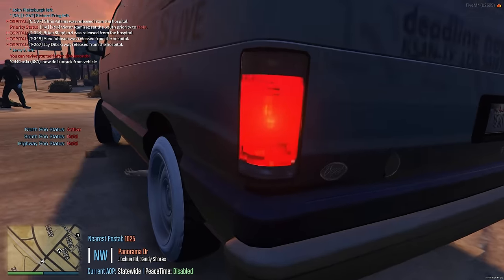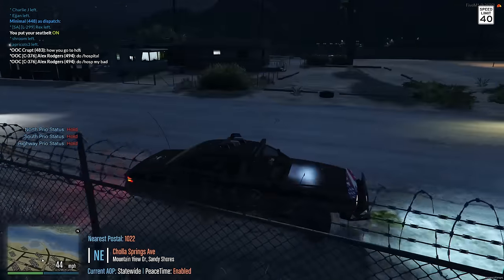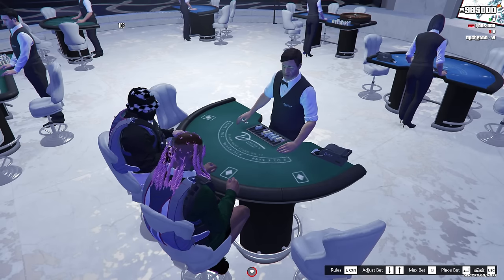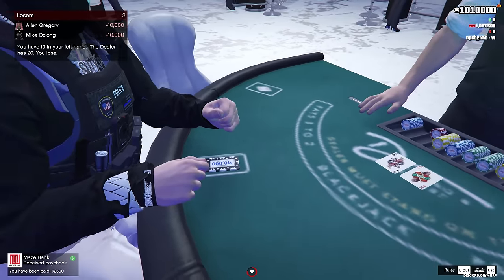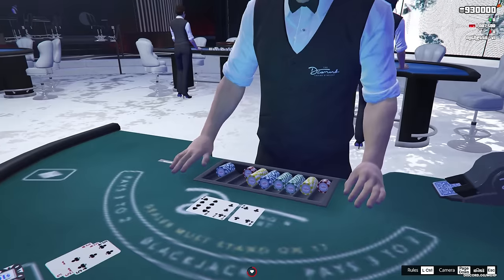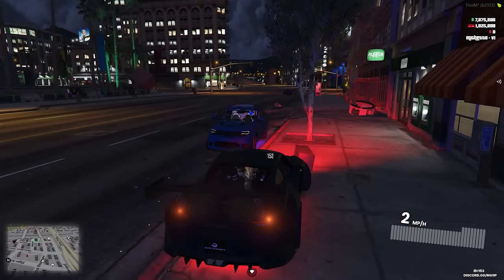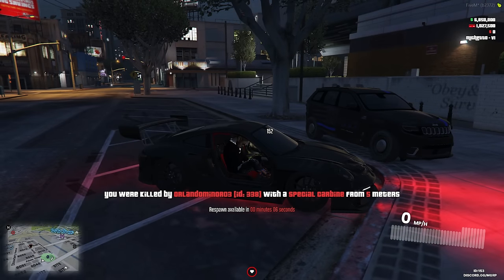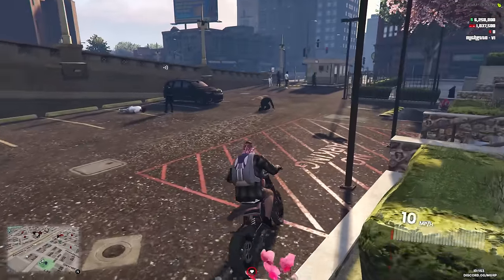WE STOLE THE ADMIN CAR... GTA 5 RP